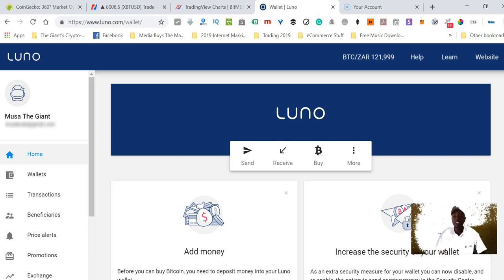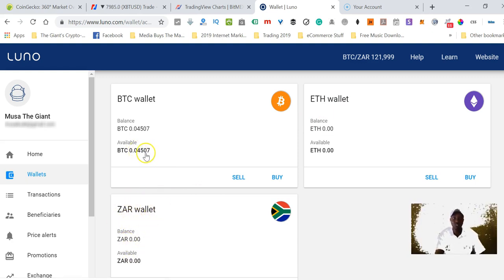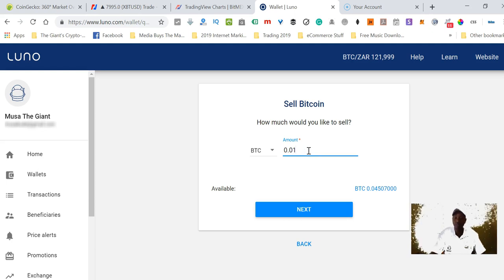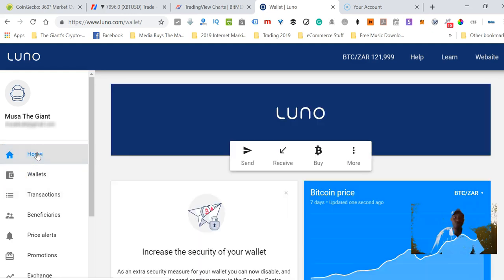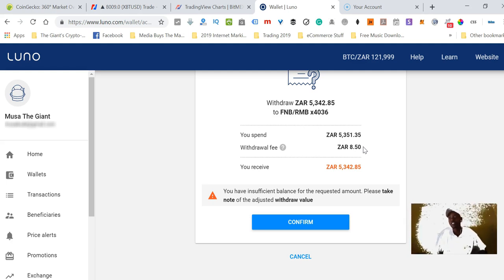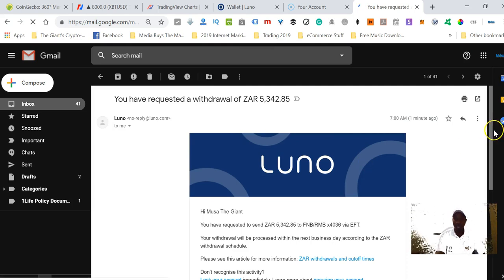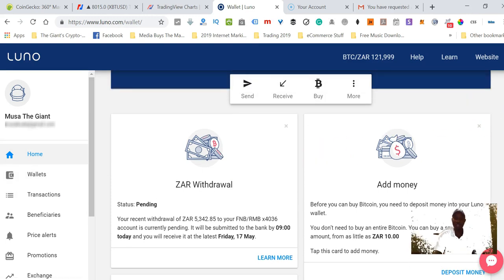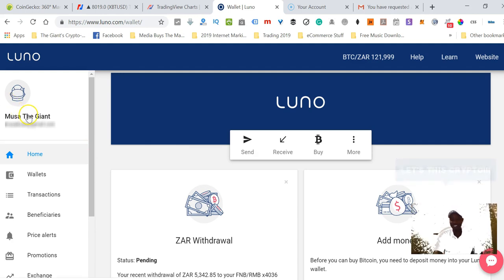How To Sell Bitcoins on Luno and Withdraw To Your Bank Account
How To Sell Bitcoin ad Withdraw To The Bank Account

*What is Bitcoin and How Does It Work?*

Bitcoin is a *Global Decentralised Digital Cryptocurrency.*

It was created and launched by someone who decided to call him/herself *Satoshi* *Nakamoto* back in January 3rd, 2009 . Nobody actually knows who Satoshi Nakamoto is.

Since Bitcoin is a *Decentralised Digital* *Cryptocurrency,* it means that is does not have one single point of failure, no one can shut it down, there is no Bitcoin Server or Building that you can shut down, it is completely distributed across the Internet.

Bitcoin is not controlled by any Bank or Government. Bitcoin is the kind of money that you can send and receive anywhere in the world within seconds without involving a financial institution like a Bank, PayPal, or Money Gram etc...

Bitcoin transaction fees are very small compared to bank transaction and monthly fees. Bitcoin transaction fees only apply when you do those transactions , there are no monthly fees for just having a Bitcoin account, also called a *Bitcoin Wallet.*

 *Bitcoin is a system of FREEDOM* because it allows anyone, anywhere in the world to create a Bitcoin account/Bitcoin Wallet without having to produce any form of identity like an ID Book, Proof of Residence, or a letter from the council.

The only requirement for creating a Bitcoin account/Bitcoin Wallet is an email. It doesn't matter how old or young you are, as long as you have a valid email address, you can create your own Bitcoin account/Bitcoin wallet and have access to Bitcoin.

When you have your own Bitcoin Wallet on your smart phone/Tablet/Laptop/Desktop or any device with Internet access, you are essentially *your own bank* !

Compiled by:
Musa "TheCryptoGiant"